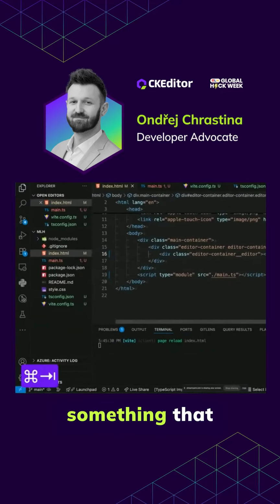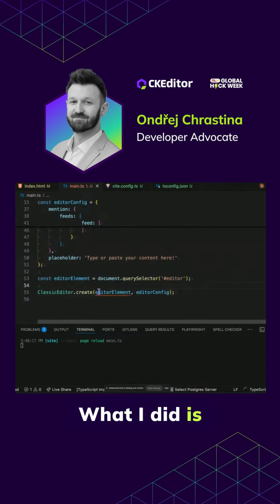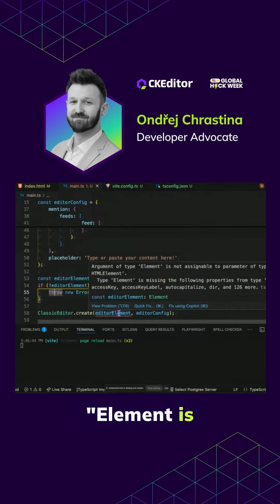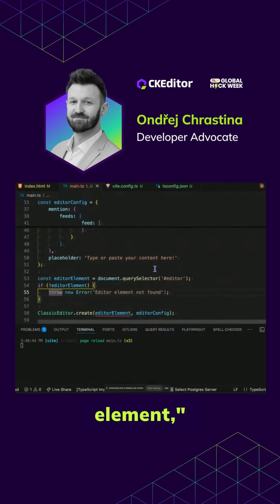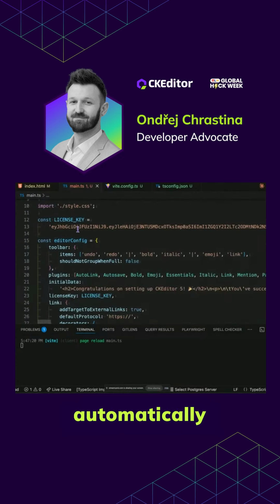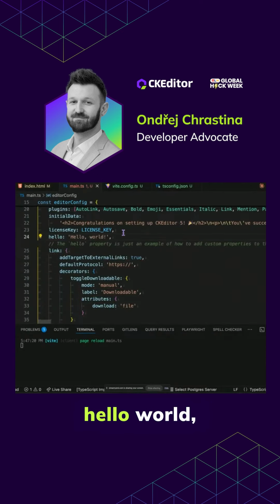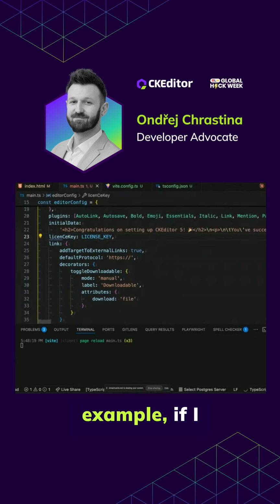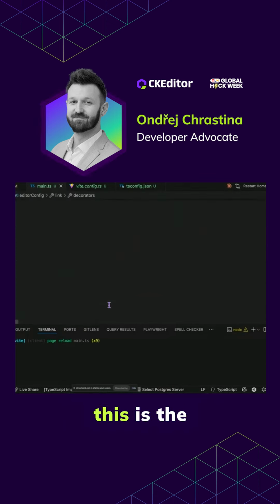How to utilize TypeScript in CKEditor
Using TypeScript and editor configs, handle null elements and specify HTML div elements to prevent configuration errors.